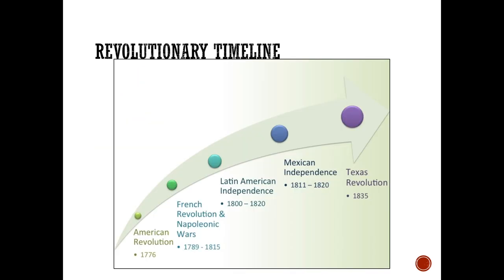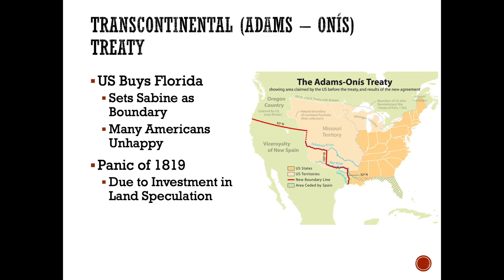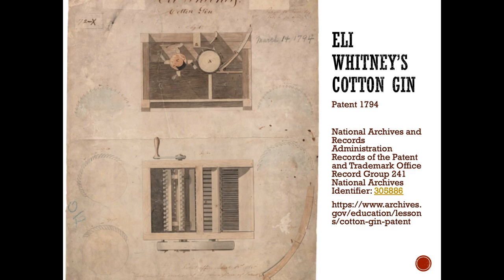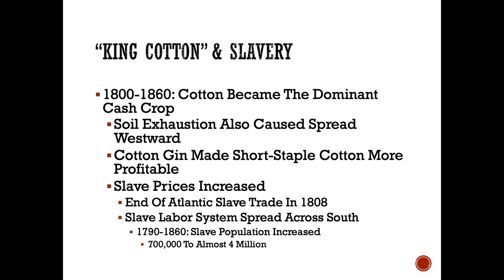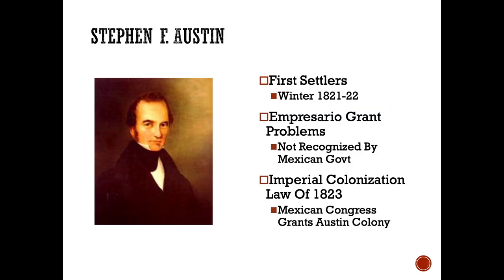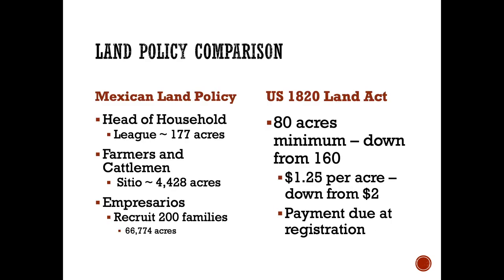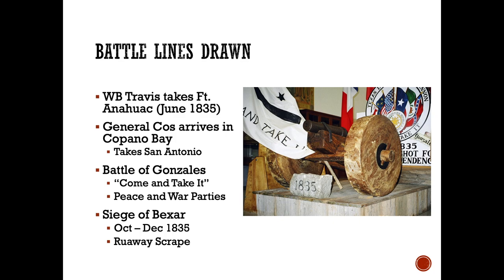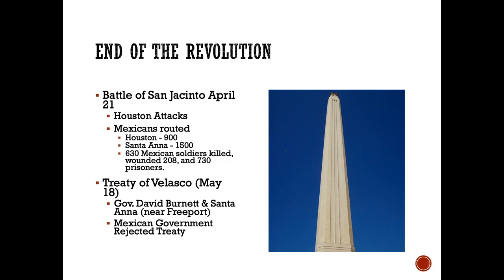American West History: 6. Texas: The Wedge of the West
This video lecture covers American settlement into Spanish and Mexican Texas, the Texas Independence Movement, and Annexation of the Republic of Texas.